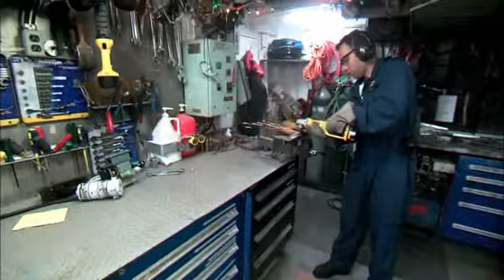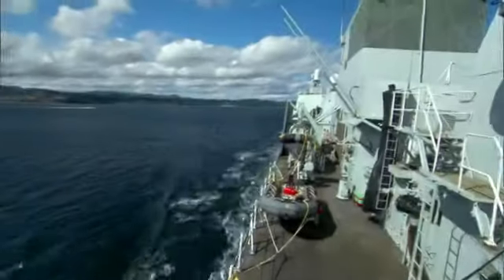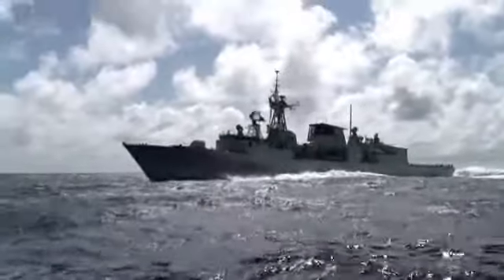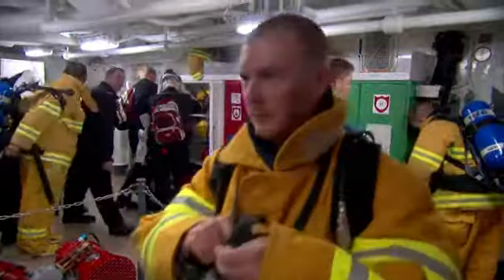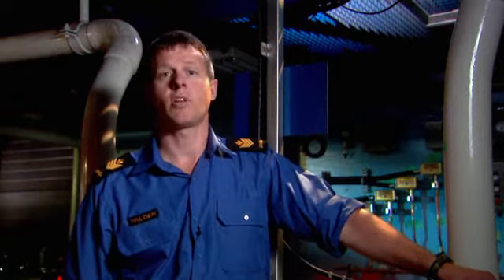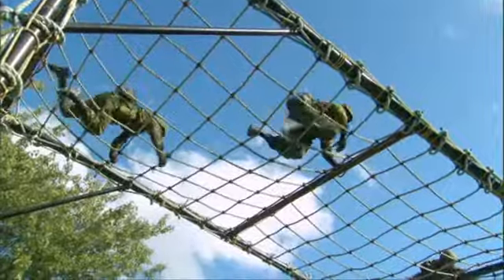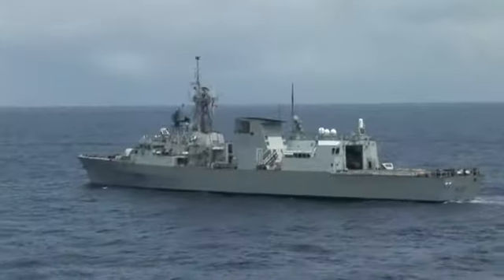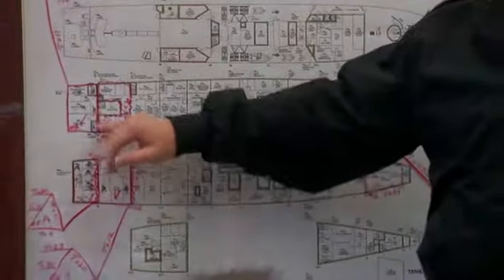Canadian Forces - Hull Technician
I hope you enjoy and leave a comment or like to show your support. Once again thank you.